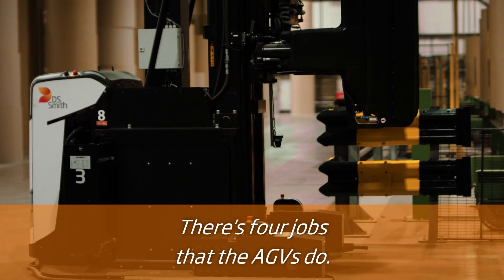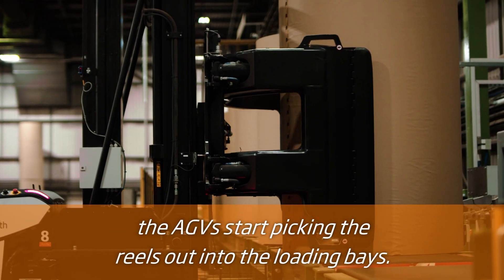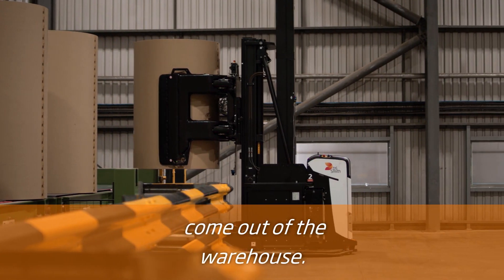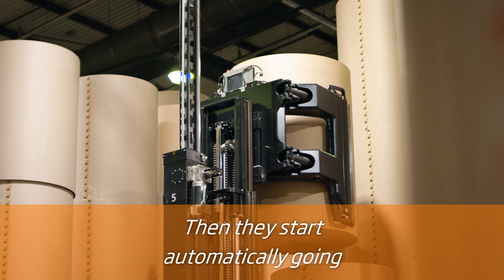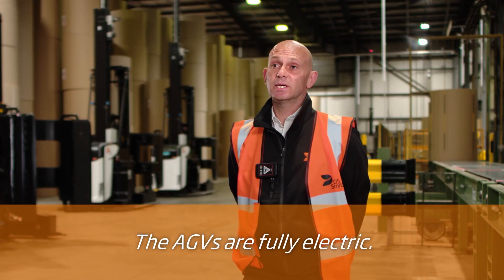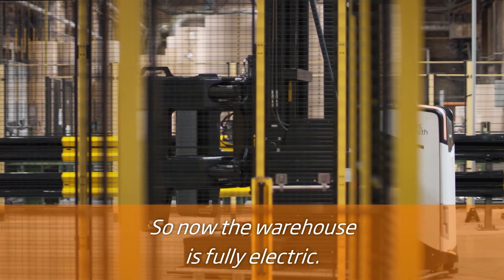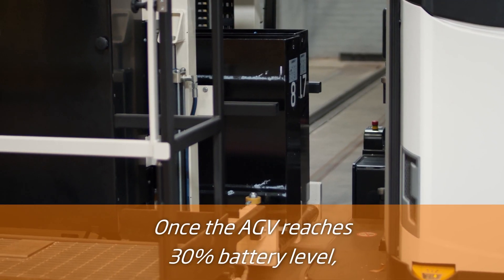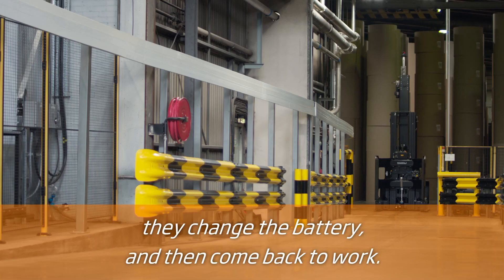Robots at work: DS Smith is investing in the latest technology to increase sustainability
With the mill operating around the clock, 363 days a year, how does DS Smith manage a constant volume of paper reels moving from machines to warehouses ready for dispatch?

Enter a team of our skilled people, assisted by our new AGVs.

*Please note: Every day around 2,400 tonnes of paper leaves Kemsley mill for our customers.